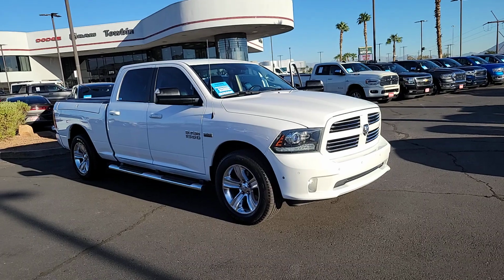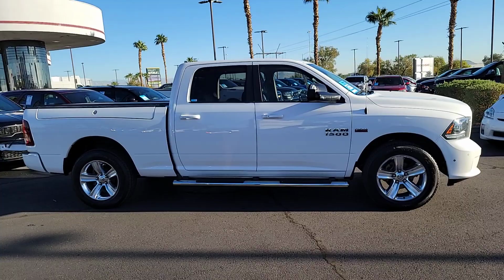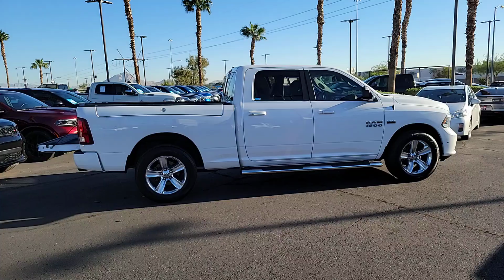2015 RAM 1500 Henderson, Las Vegas, Bullhead City, Lake Havasu, Laughlin, NV TSP19191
Bright White Clearcoat Used 2015 RAM 1500 4WD CREW CAB 149 SPORT available in Henderson, Nevada at Towbin Dodge. Servicing the Las Vegas, Bullhead City, Lake Havasu, Laughlin, NV area.
2015 RAM 1500 4WD CREW CAB 149 SPORT - Stock#: TSP19191

Towbin Dodge
275 Auto Mall Dr

Towbin Dodge, located in the Valley Auto Mall in Henderson, is pleased to offer this Bright White Clearcoat 2015 Ram 1500 Sport for purchase, this vehicle is well equipped with many features including. Certified By Carfax - No Accidents, 1 Yr. Trial (Registration Required), 5-Year SiriusXM Traffic Service, 5-Year SiriusXM Travel Link Service, 8.4'' Touchscreen Display, 9 Amplified Speakers w/Subwoofer, Auto High Beam Headlamp Control, Auto-dimming door mirrors, Automatic temperature control, Black Exterior Mirrors, Class IV Receiver Hitch, Convenience Group, Electronic Stability Control, Front dual zone A/C, GPS Antenna Input, GPS Navigation, Harman Radio Manufacturer, HD Radio, Integrated Voice Command w/Bluetooth, Keyless Enter-N-Go, Media Hub (SD, USB, AUX), ParkView Rear Back-Up Camera, Power Black Trailer Tow Mirrors, Power Sunroof, Radio: Uconnect 8.4AN AM/FM/SXM/HD/BT/NAV, Rain Sensitive Windshield Wipers, Remote Proximity Keyless Entry, Remote Start & Security Group, Remote Start System, Security Alarm, SIRIUSXM Satellite Radio, SIRIUSXM Traffic, SiriusXM Travel Link, Sport Premium Group, Trailer Brake Control, Trailer Tow Mirrors, Trailer Tow Mirrors & Brake Group, Uconnect Access, Uconnect Access 1 Year Trial. 4WD 8-Speed Automatic HEMI 5.7L V8 Multi Displacement VVT Clean CARFAX.brbrbrThanks for checking out this great vehicle. When looking to buy pre-owned, why not buy from the #1 Dodge dealer in Nevada? Give us a call or come by today to see our huge inventory selection and let our great team assist you in locating your next vehicle!brbrAwards:br  * Green Car Journal 2015 Green Truck of the Year   * 2015 KBB.com Best Buy Awards Finalist   * 2015 KBB.com 15 Best Family CarsbrBased on 2017 EPA mileage ratings. Use for comparison purposes only. Your mileage will vary depending on how you drive and maintain your vehicle, driving conditions and other factors.
Side Impact Beams,Dual Stage Driver And Passenger Seat-Mounted Side Airbags,Tire Specific Low Tire Pressure Warning,Dual Stage Driver And Passenger Front Airbags,Airbag Occupancy Sensor,Curtain 1st And 2nd Row Airbags,Rear Child Safety Locks,Outboard Front Lap And Shoulder Safety Belts -inc: Rear Center 3 Point, Height Adjusters and Pretensioners,ParkView Back-Up Camera,4-Way Passenger Seat -inc: Manual Recline and Fore/Aft Movement,Manual Tilt Steering Column,Voice Recorder,Rear 60/40 Split Folding Seat,Heated Leather Steering Wheel,Front Cupholder,Rear Cupholder,3 12V DC Power Outlets,Compass,Valet Function,Garage Door Transmitter,Cruise Control w/Steering Wheel Controls,Dual Zone Front Automatic Air Conditioning w/Front Infrared,HVAC -inc: Underseat Ducts and Console Ducts,Illuminated Glove Box,Interior Trim -inc: Deluxe Sound Insulation, Metal-Look Instrument Panel Insert and Chrome/Metal-Look Interior Accents,Full Cloth Headliner,Vinyl Door Trim Insert,Urethane Gear Shifter Material,Day-Night Auto-Dimming Rearview Mirror,Driver And Passenger Visor Vanity Mirrors w/Driver And Passenger Illumination,Mini Overhead Console and 3 12V DC Power Outlets,Front Map Lights,Fade-To-Off Interior Lighting,Cargo Area Concealed Storage,Engine Compartment And Pickup Cargo Box Lights,FOB Controls -inc: Cargo Access,8.4 Touchscreen Display,GPS Antenna Input,Full Length Floor Console,Bucket Seats,Folding Flat Load Floor Storage,115V Auxiliary Power Outlet,Instrument Panel Bin, Dashboard Storage, Driver / Passenger And Rear Door Bins and 2nd Row Underseat Storage,Power Adjustable Pedals,Delayed Accessory Power,Driver Information Center,Redundant Digital Speedometer,Outside Temp Gauge,Analog Appearance,Manual Adjustable Front Head Restraints and Manual Adjustable Rear Head Restraints,Front Center Armrest w/Storage and Rear Center Armrest,High Back Seats,Sentry Key ImmobilizerRadio w/Clock, Steering Wheel Controls and Radio Data System,Fixed Antenna,6 Speakers,Harman Radio Manufactu